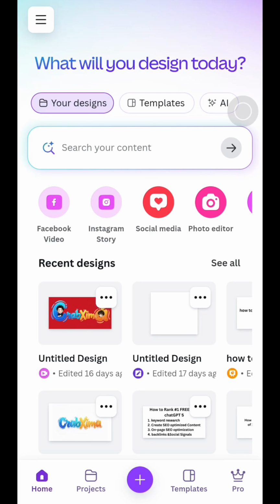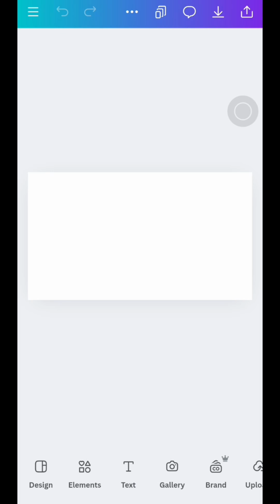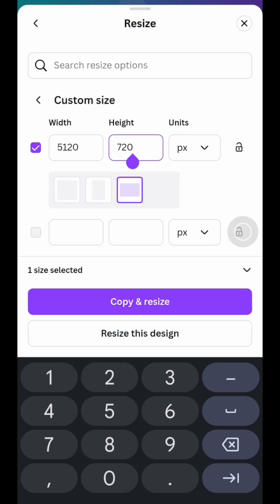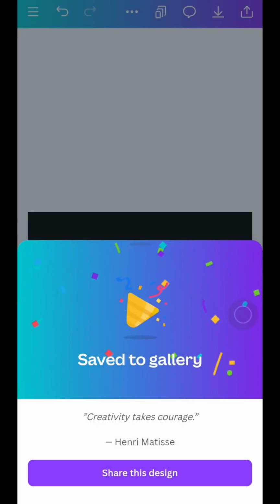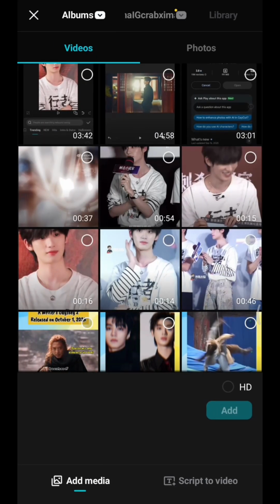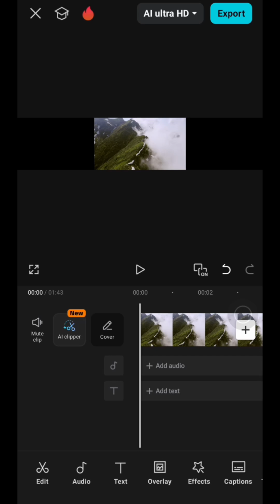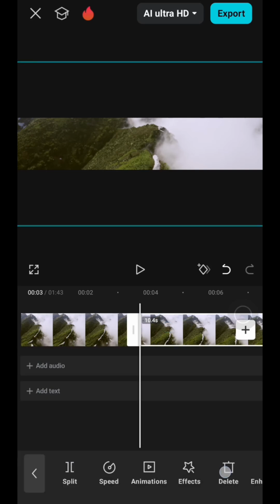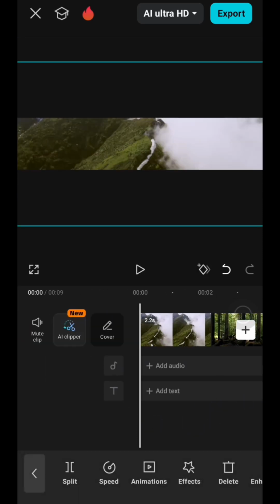Viral Wide Reels Hack - How to Make 5120x1080 Cinematic Instagram Reels with Canva & CapCut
Want to create the new viral wide-style Instagram Reels? 🎬 In this tutorial, I’ll show you how to use the 5120x1080 aspect ratio to make cinematic reels that stand out on Instagram using Canva and CapCut.

🖼 Create the epic wide frame in Canva
🎥 Import and edit your video in CapCut
🎶 Add music, text, and animations for cinematic vibes
📲 Export and post your viral Instagram Reel